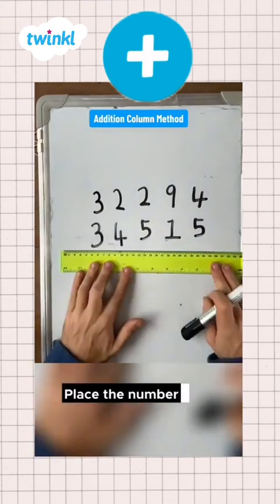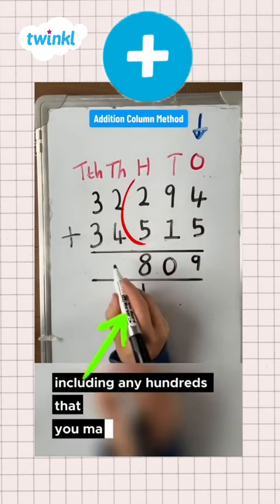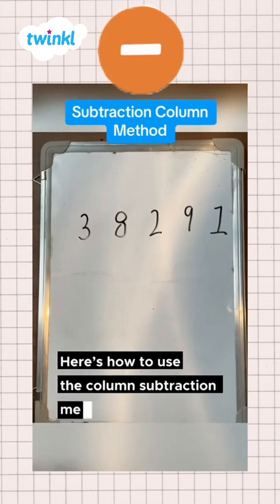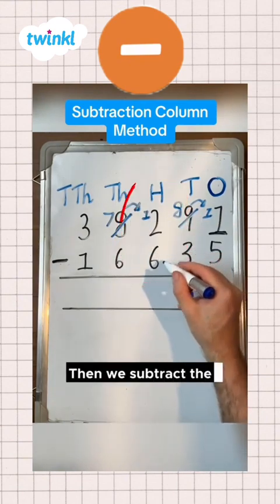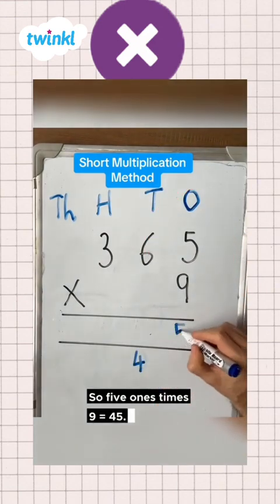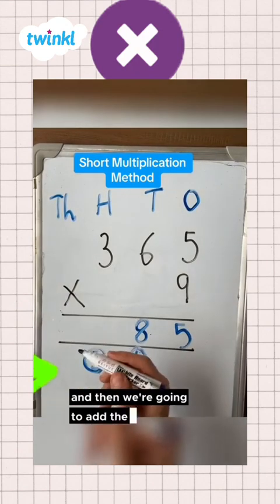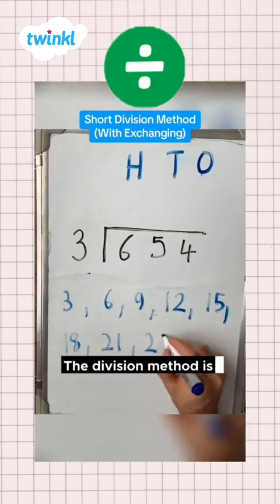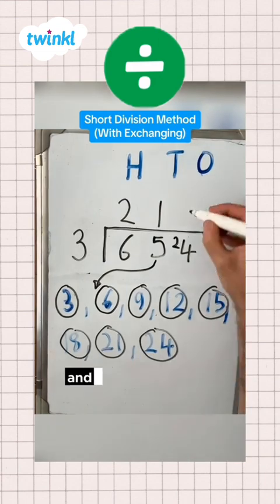How To Use Formal Written Column Methods